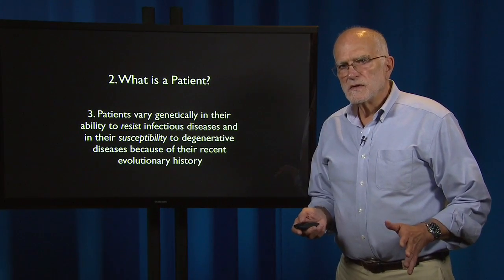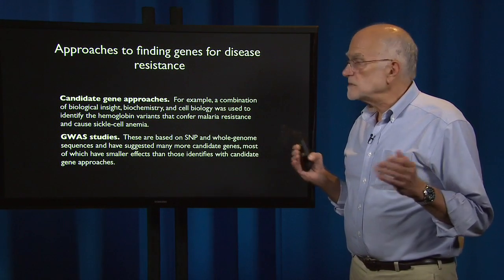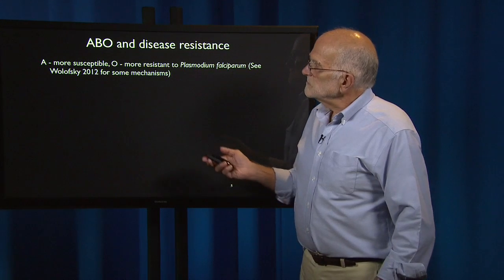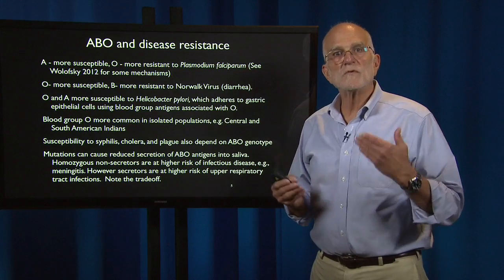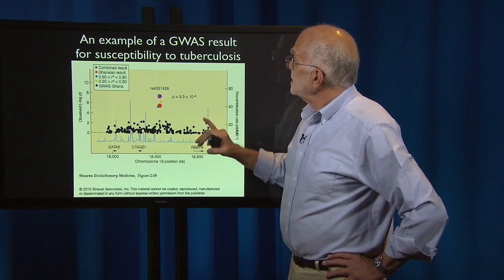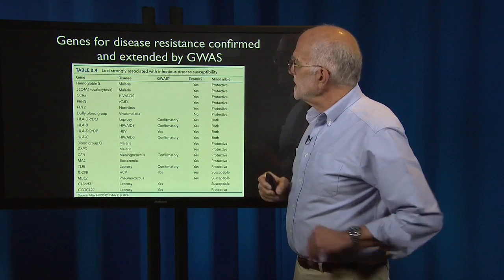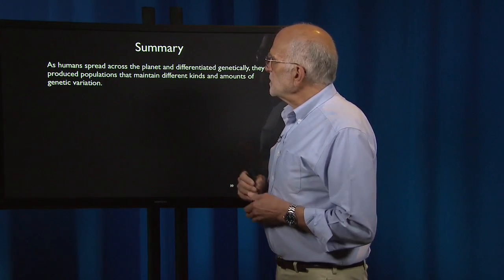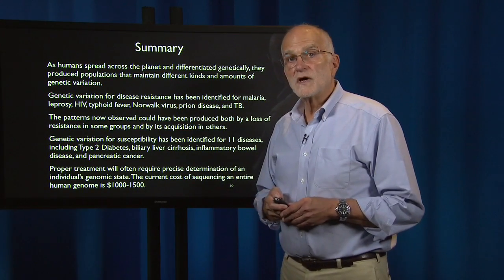2.3 - What is a patient? Variation in disease resistance